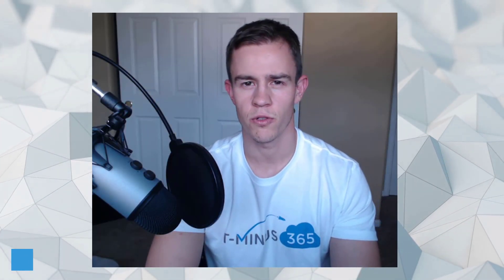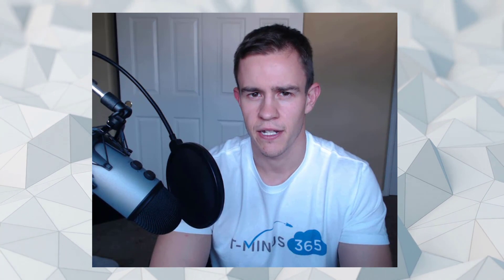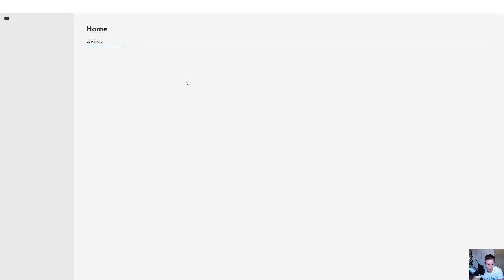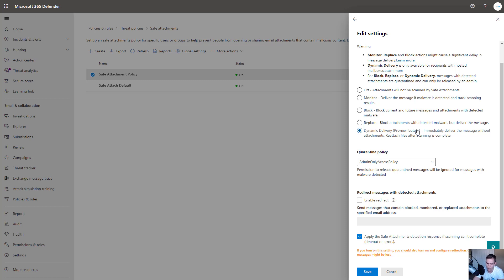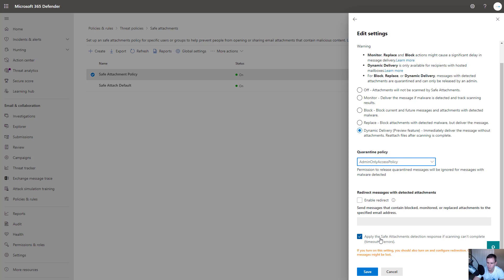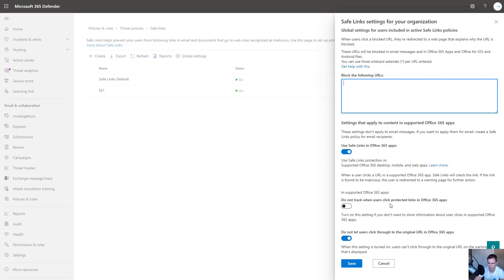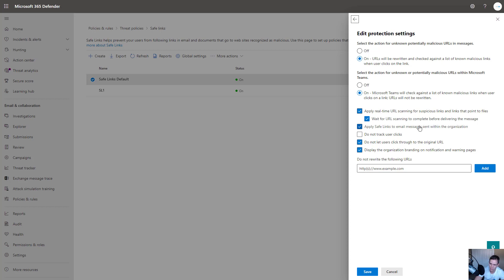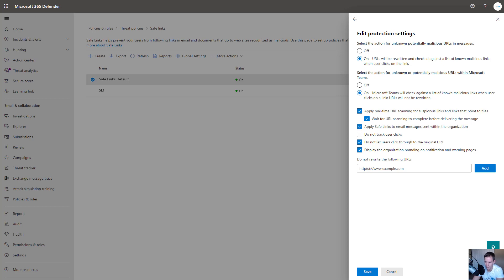Best Practices for Safe Links and Safe Attachments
In this video, I cover some of the best practices when creating Safe Links and Safe Attachments policies in Defender for Office 365.